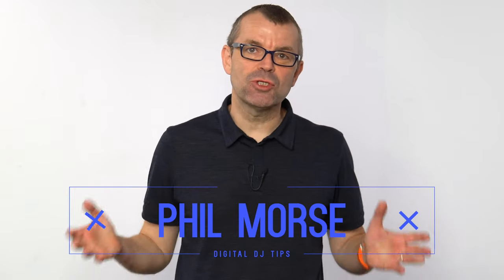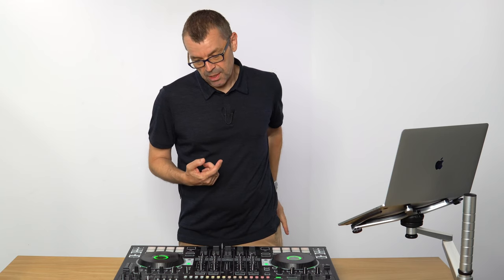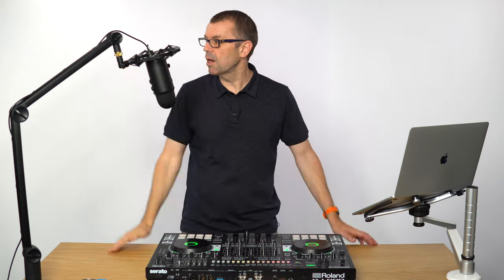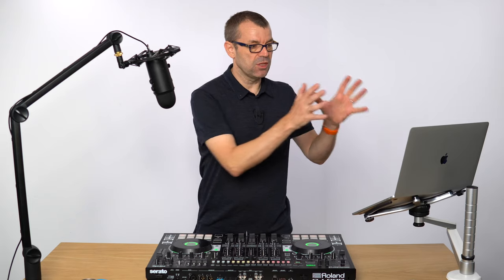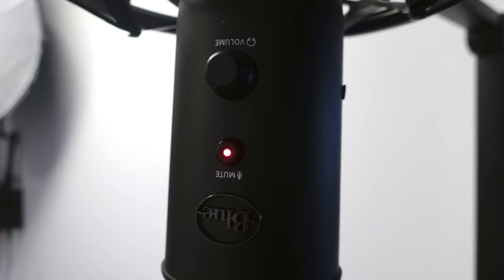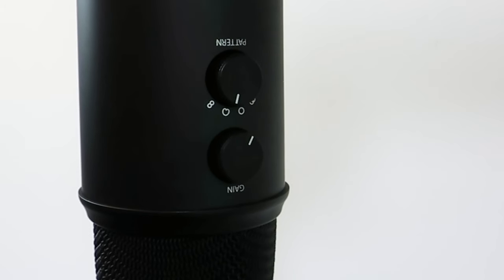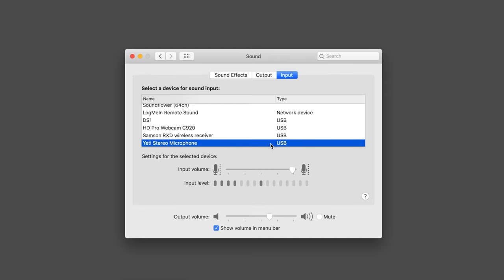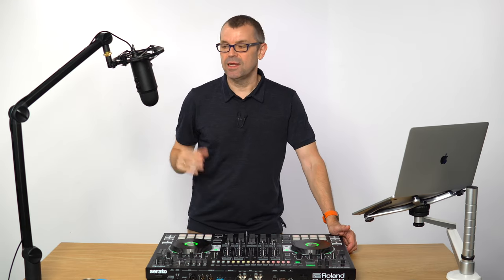Blue Yeticaster Mic Bundle Review - Awesome for podcasting!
The Blue Yeticaster is a podcasting microphone package that includes the Blue Yeti mic, a shockmount and a boom arm.  We check it out in this review.